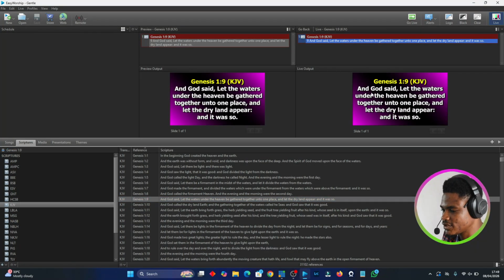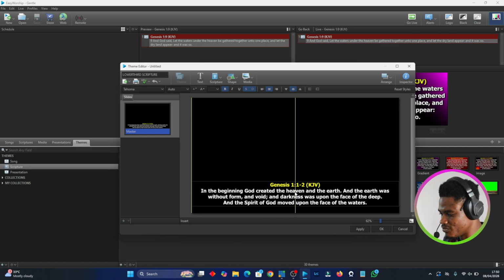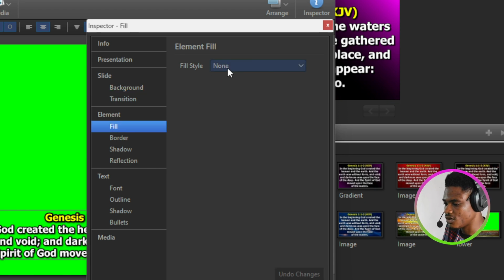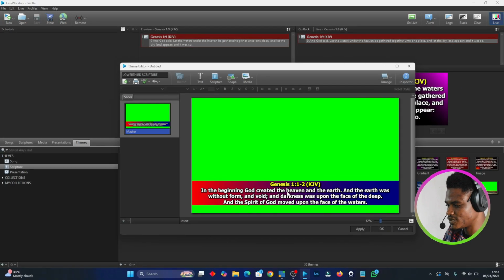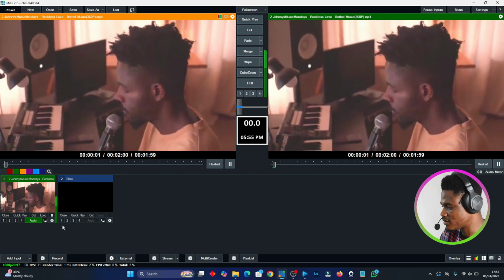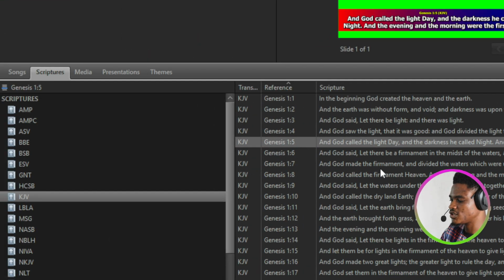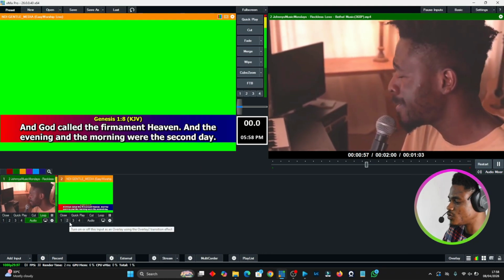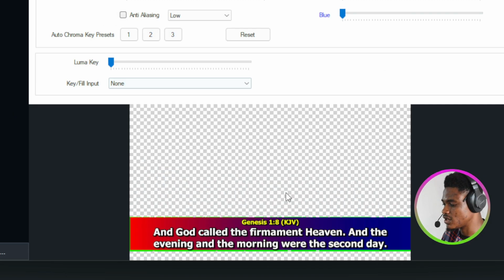How to Add Lowerthird Scripture In vMix 2026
🔥 Want to make your church broadcasts look more professional and impactful?
In this tutorial, you’ll learn step-by-step how to add Lower Third Scripture in vMix to display Bible verses beautifully on your screen!

Whether you’re streaming services, creating live productions, or improving your media skills, this guide will help you present God’s Word clearly and creatively using vMix.

💡 In this video, you’ll learn:
✔️ How to create and customize lower third scripture
✔️ How to position text perfectly on your screen
✔️ Tips to make your scripture display clean and professional
✔️ How to enhance your live stream visuals effortlessly
🎯 This is perfect for: Church media teams, streamers, and anyone looking to upgrade their live production quality.